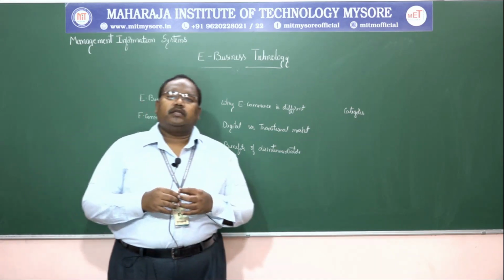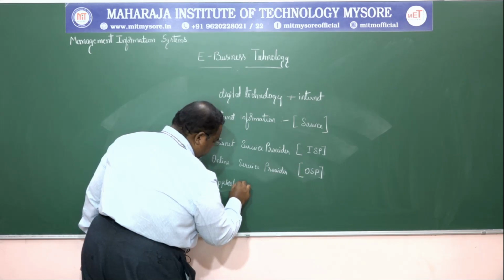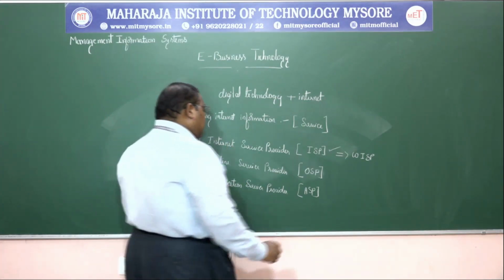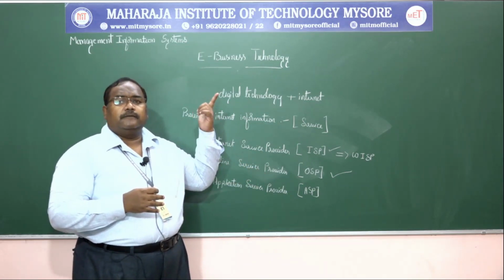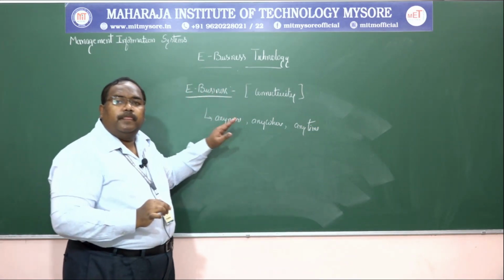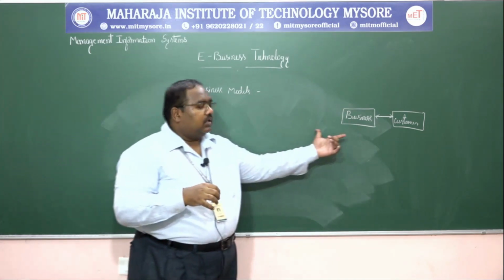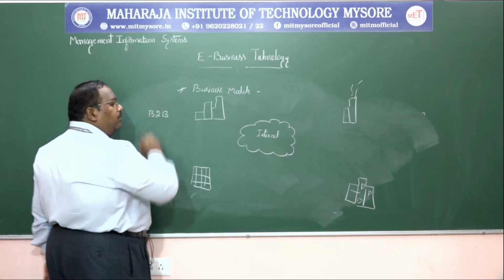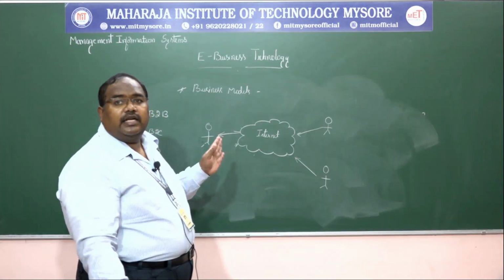18MCA354 MIS 4 3